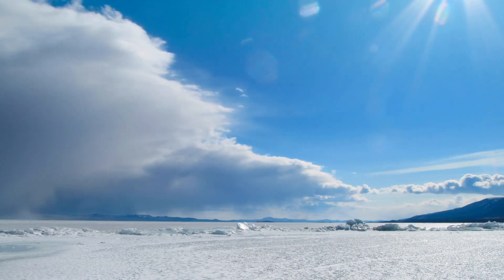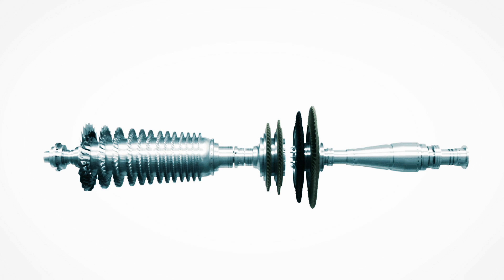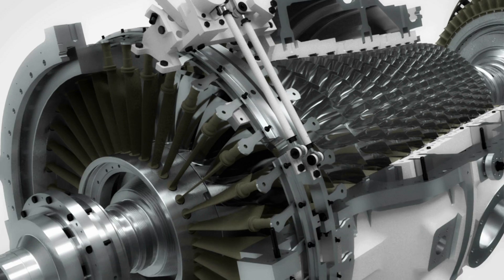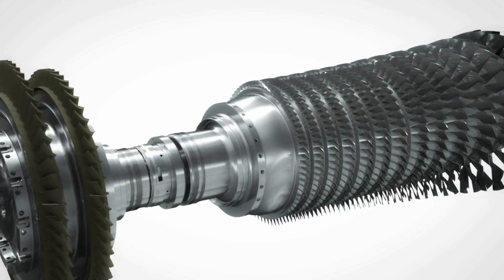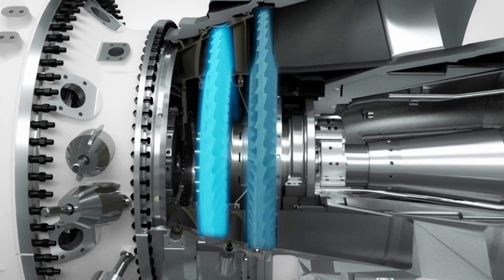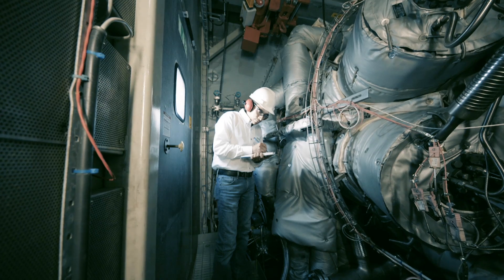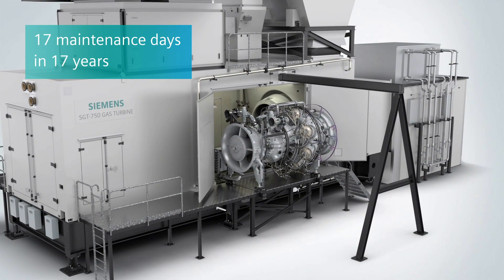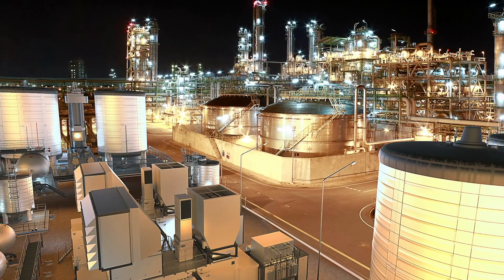SGT-750 The innovative gas turbine now available at 41MW power rating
With maximized uptime, top-class performance, and a low environmental footprint offering the customer high lifetime profitability, the SGT-750 industrial gas turbine is a perfect choice for the oil and gas industry as well as industrial power generation.